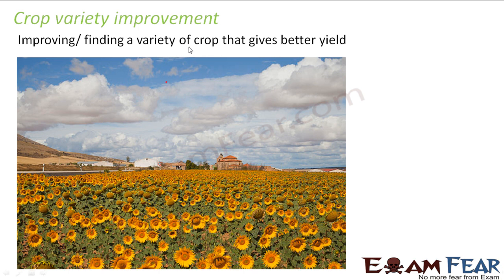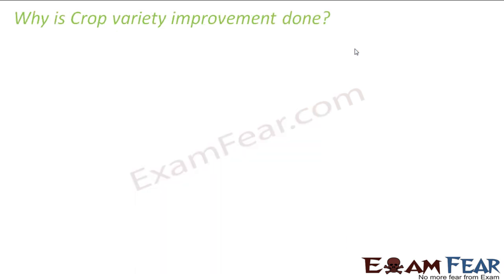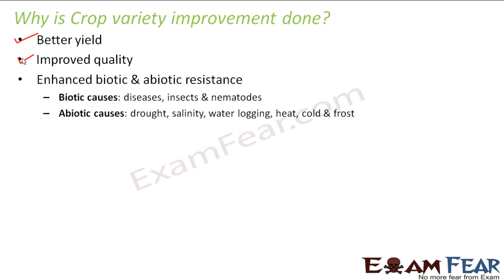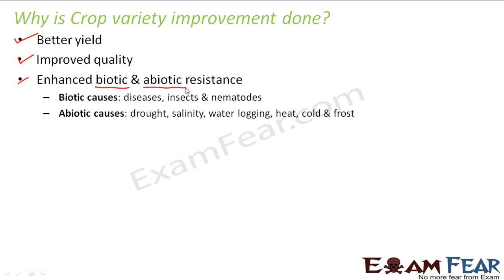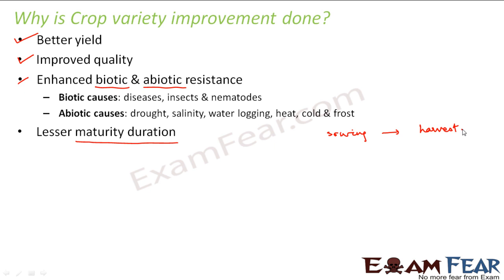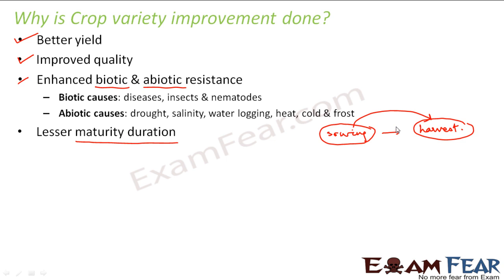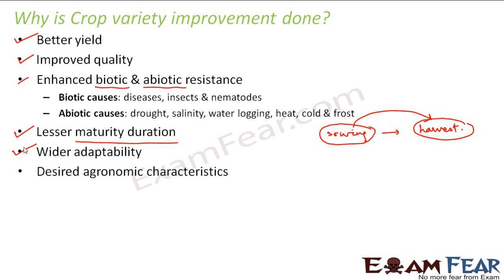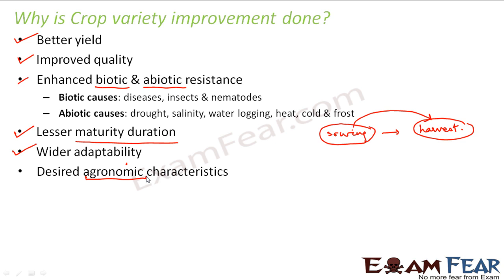Biology Improvement in Food Resources part 3 (Crops variety improvement, why?) CBSE class 9 IX